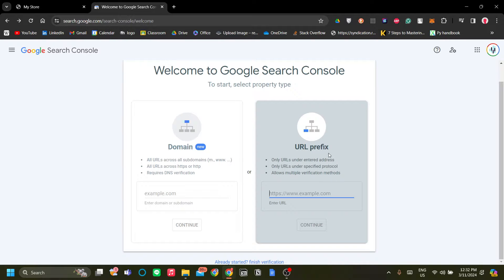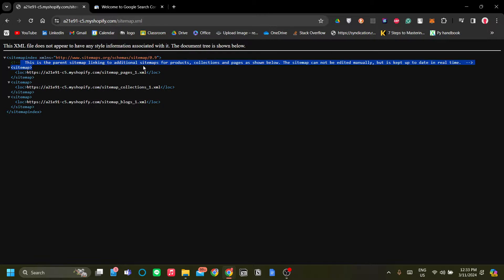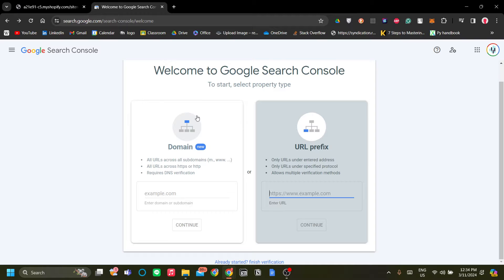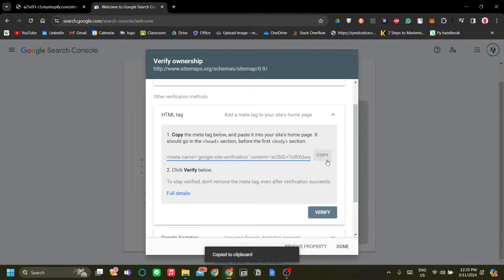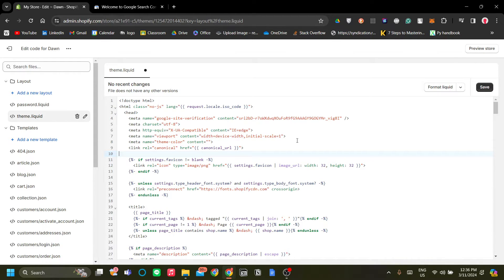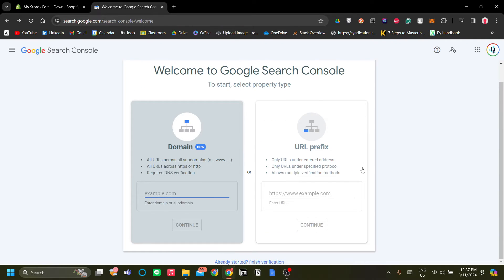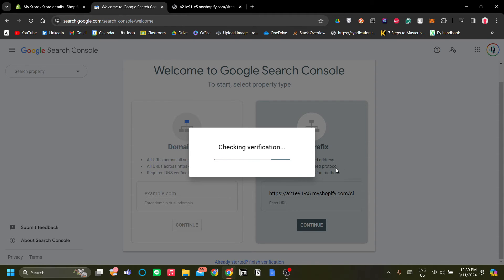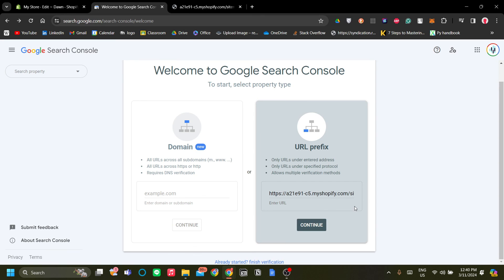How to Create a Sitemap in Shopify and Submit to Google | Shopify Sitemap Tutorial 2025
How to Create a Sitemap in Shopify and Submit to Google
If you are looking for a video about Shopify Sitemap Tutorial, here it is!